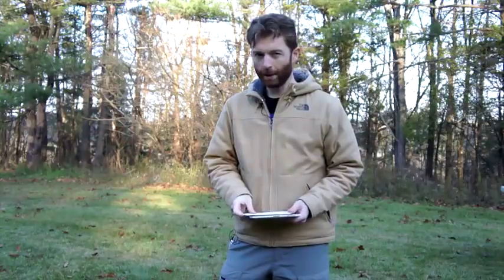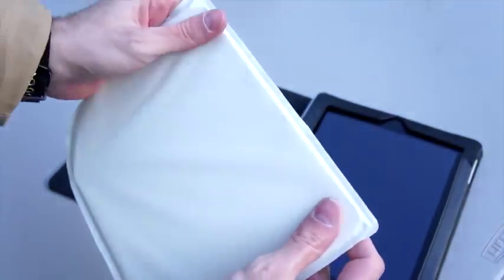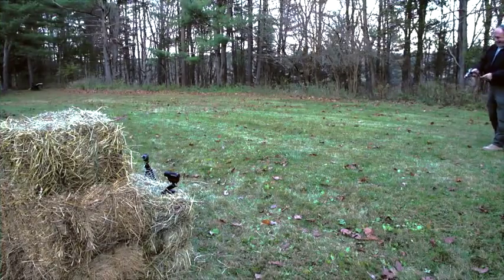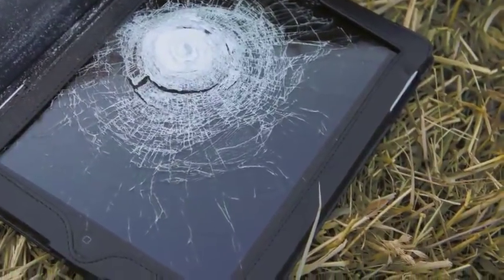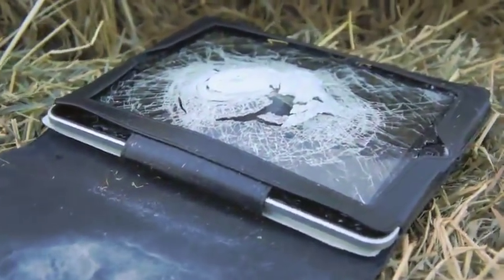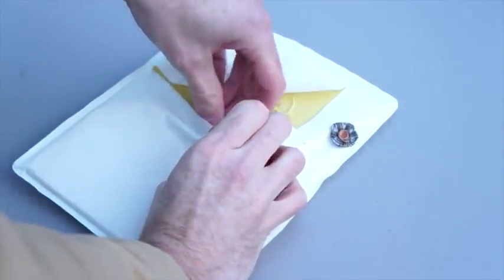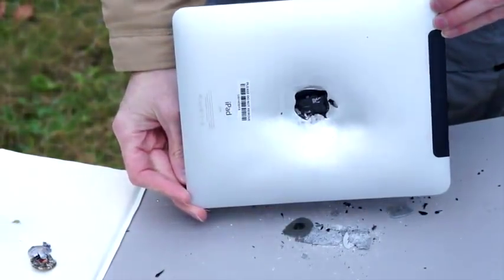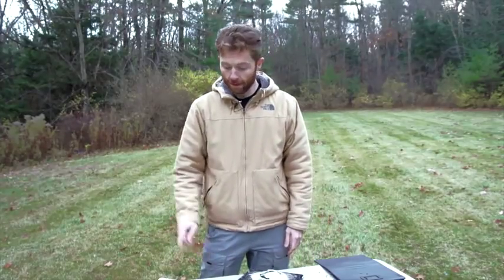Vestguard UK Shaun Ward Ballistic Ipad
Shaun Ward founder of Vestguard UK based in Maldon Essex designed a ultra thin shield that is designed to be carried everyday at the back of your Ipad and will stop 9mm .357mag